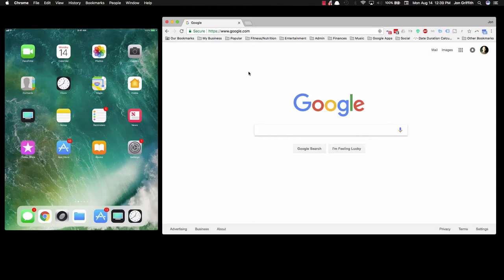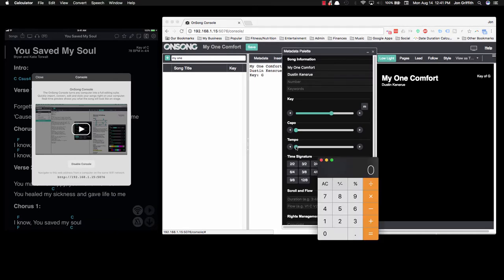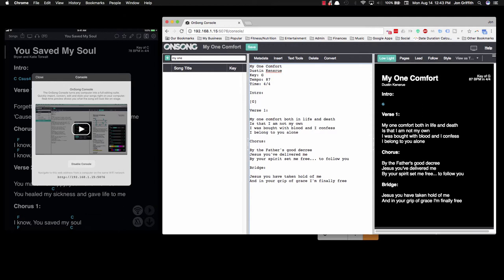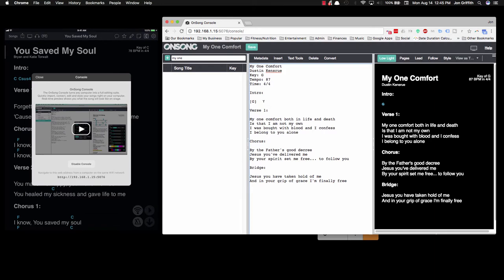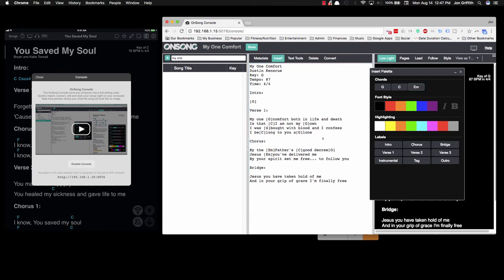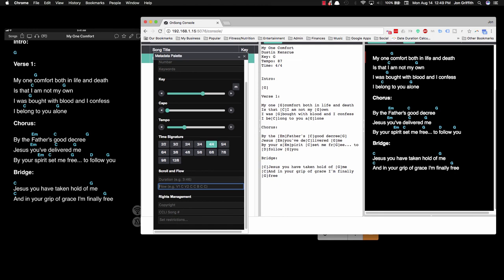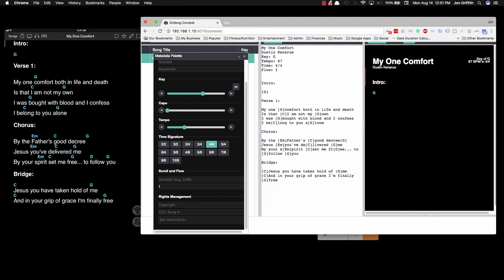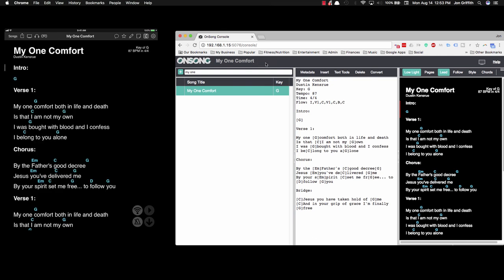OnSong Console Beginner Tutorial